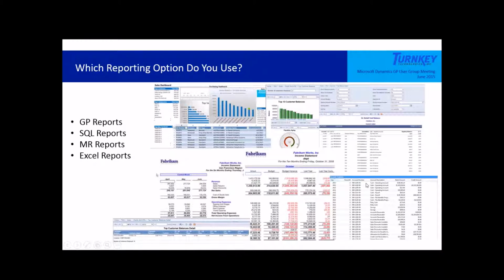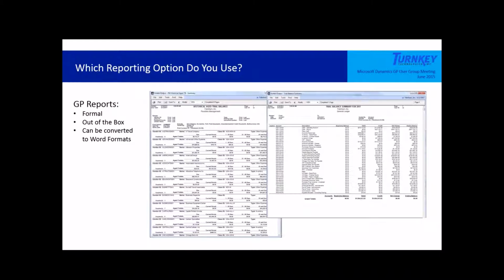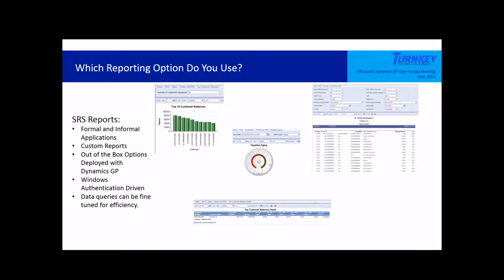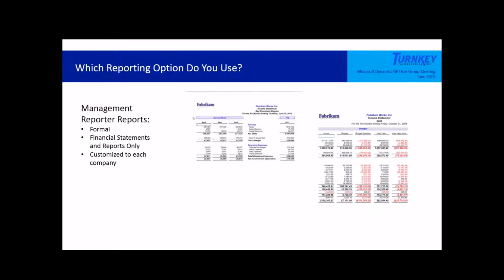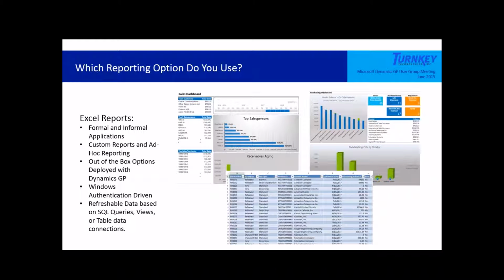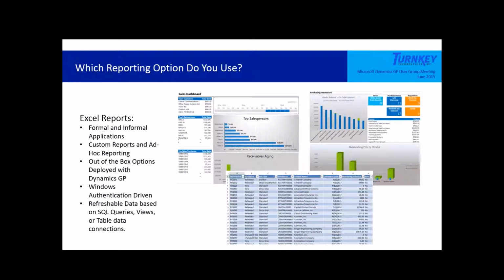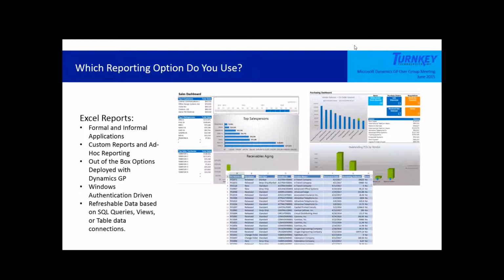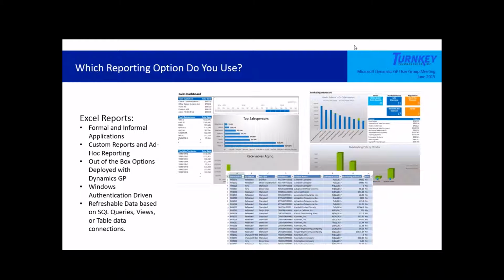Microsoft Dynamics GP User Group Meeting (June 17, 2015): GP Reporting Discovery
Learn about reporting capabilities native to Microsoft Dynamics GP, as well as additional ways to extend your reporting power.

Recorded at Turnkey Technologies' live Microsoft Dynamics GP User Group Meeting on June 17, 2015, in St. Louis, Missouri.